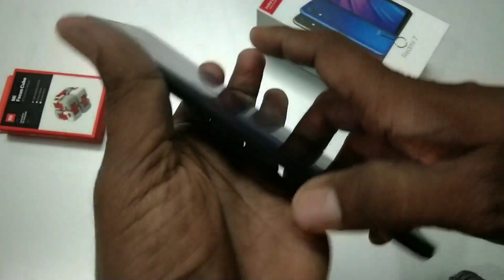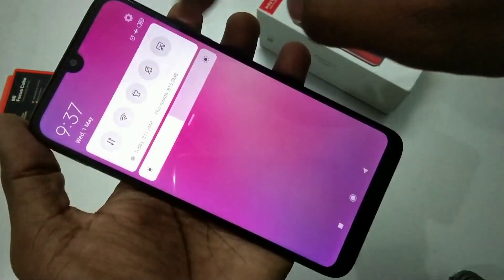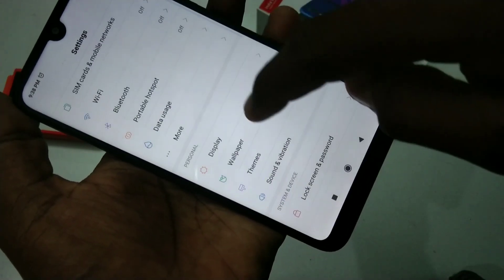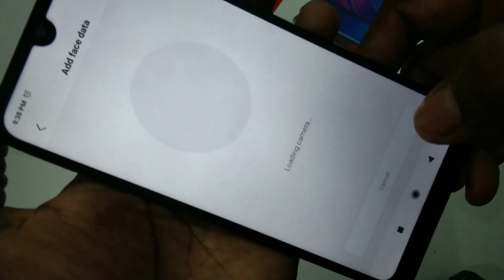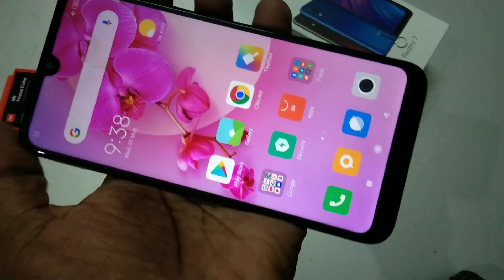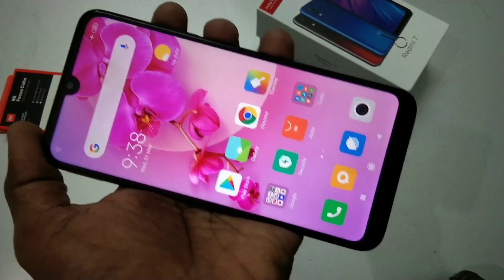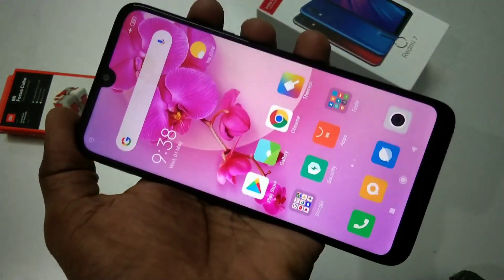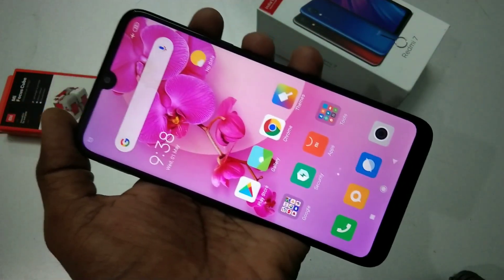How to set face unlock in Redmi 7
Redmi 7 face unlock settings: Go to settings and choose "lock screen & password". Now click on "add face data". Keep your phone in front of you facing the front camera. Wait for completing 100% . That's all. Now check whether the face data is working or not by unlocking the phone with your face. Enjoy...